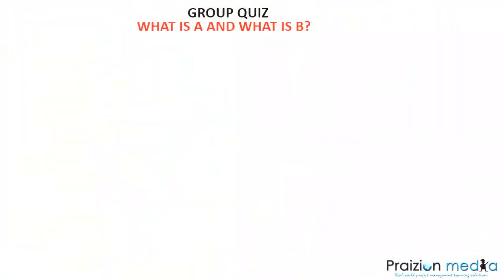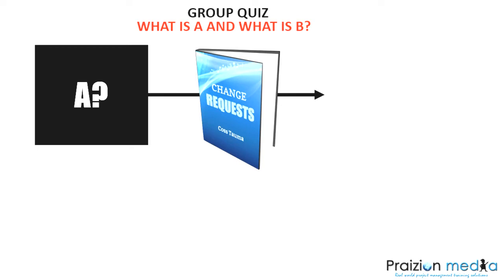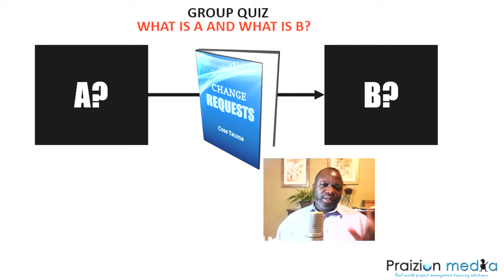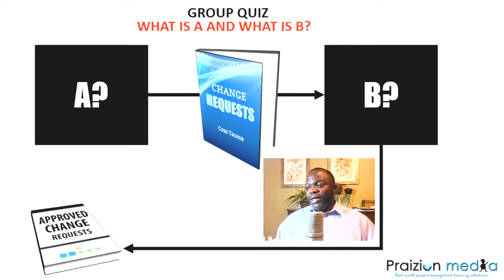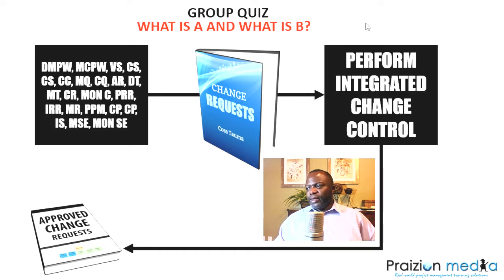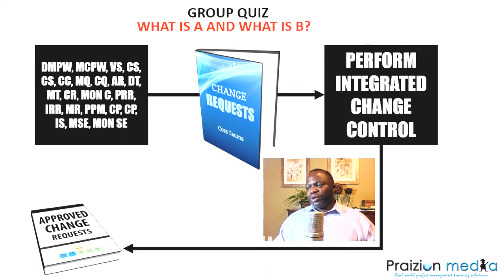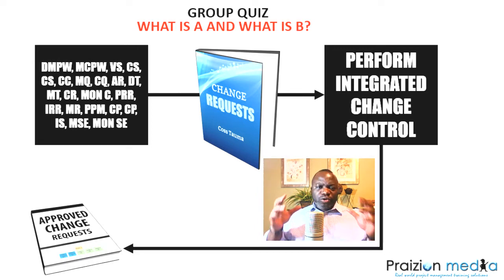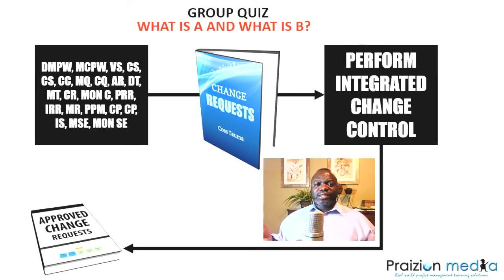SIMPLE PMBOK Guide Dataflow Quiz PMP/CAPM Exam Quiz - 2